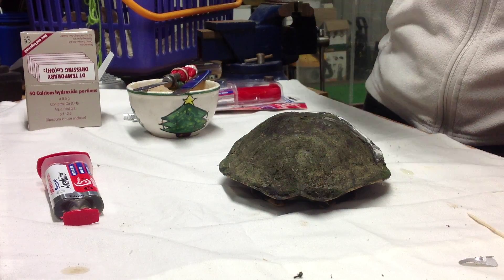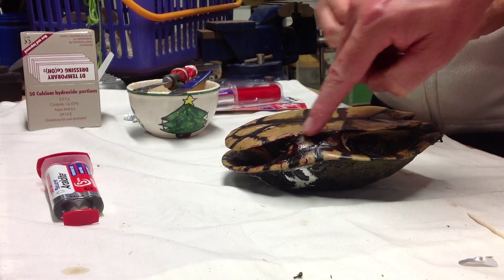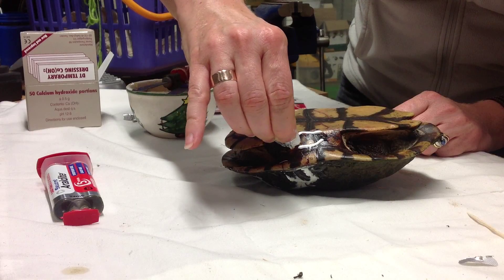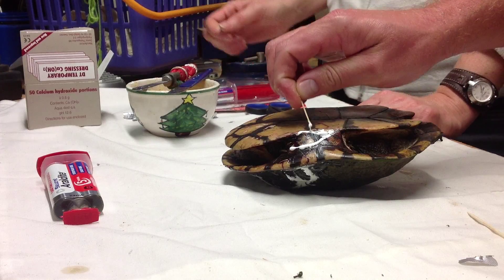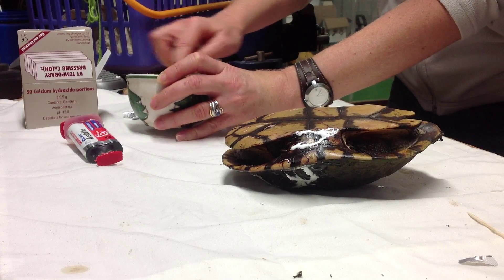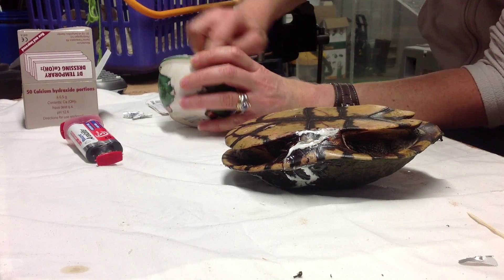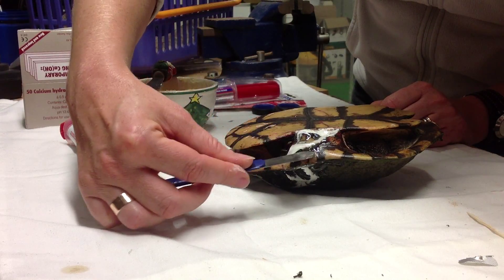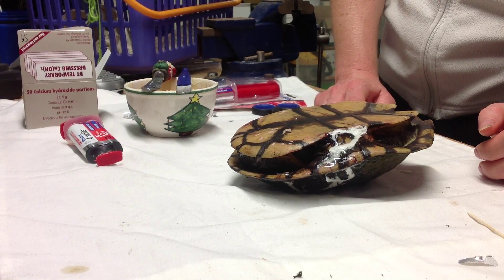Turtle Shell Repair video 2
Turtle Shell Repair using Calcium Hydroxide and 2-pac Araldite